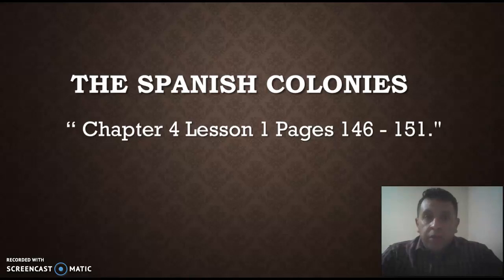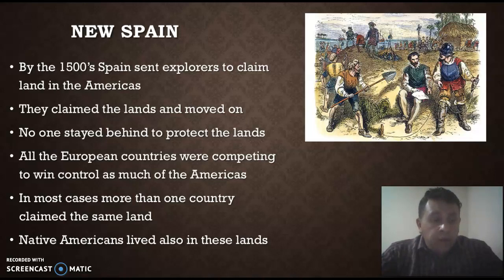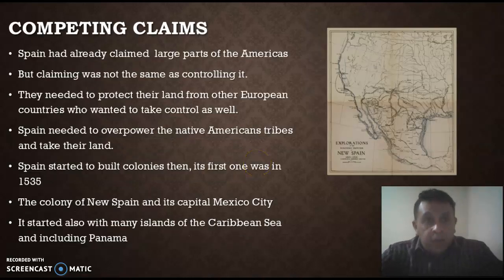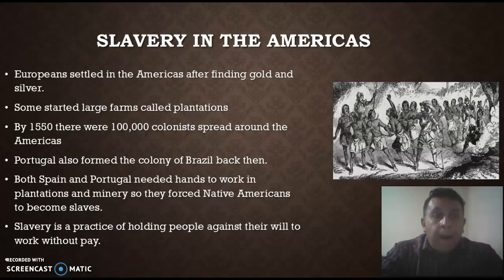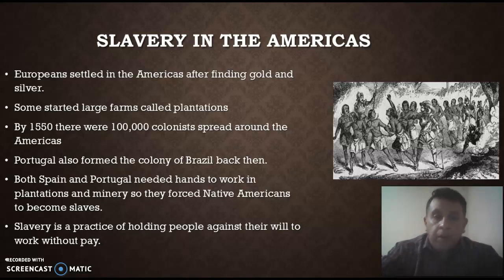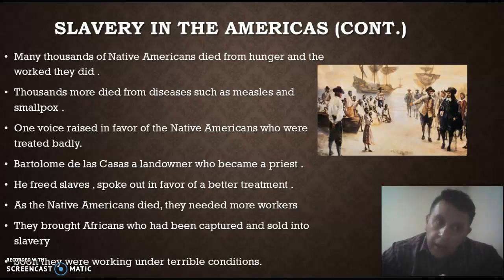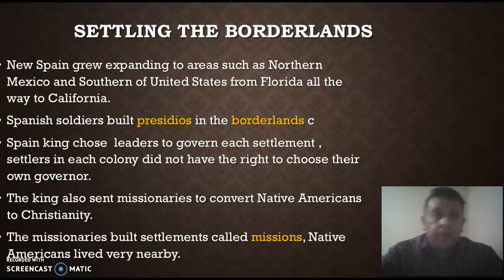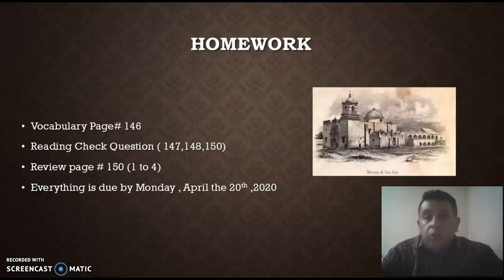“ Chapter 4 Lesson 1 Pages 146 - 151."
Spanish Colonies Social Studies